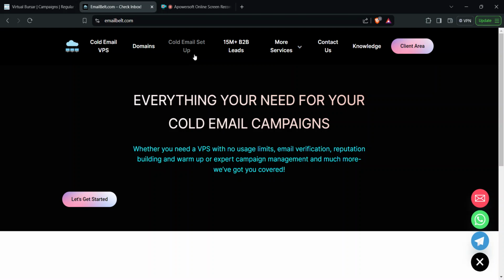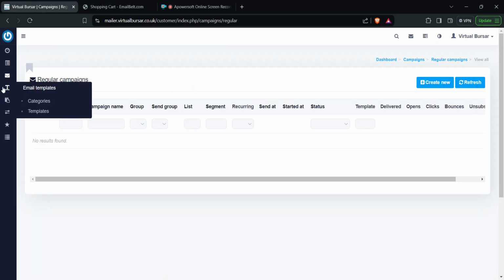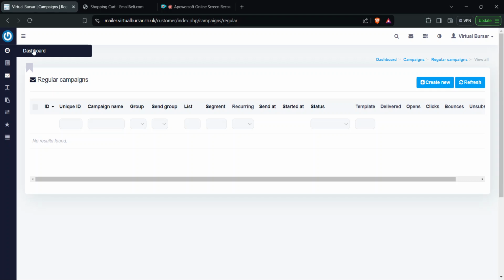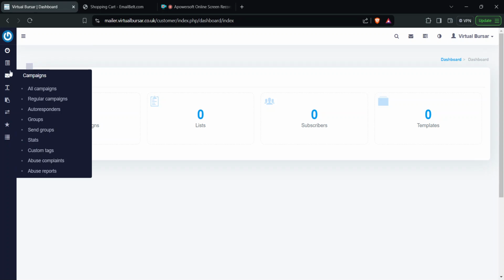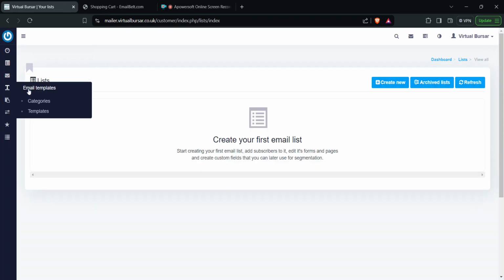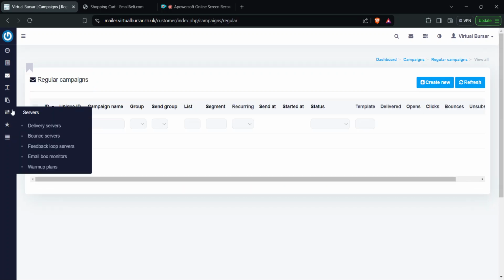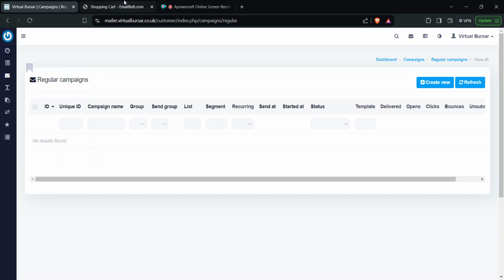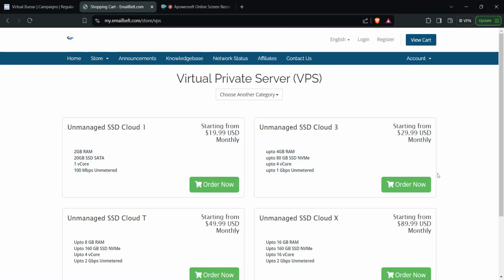Free Email Marketing System; Mailwizz Free Installation.